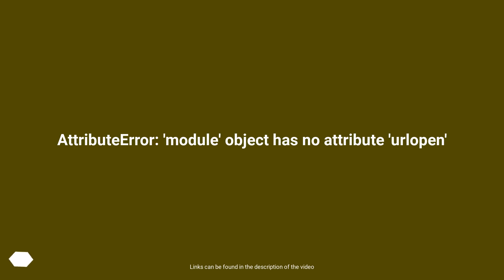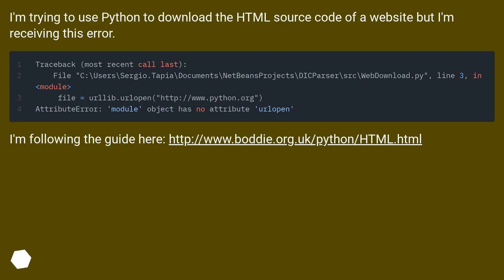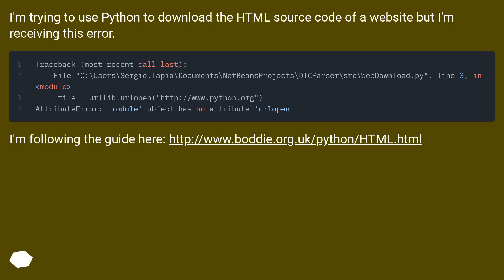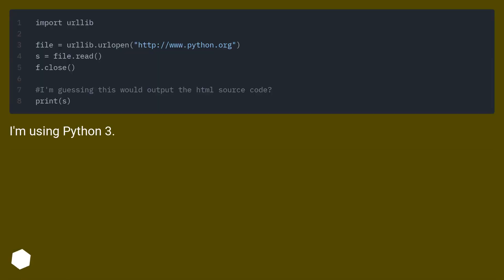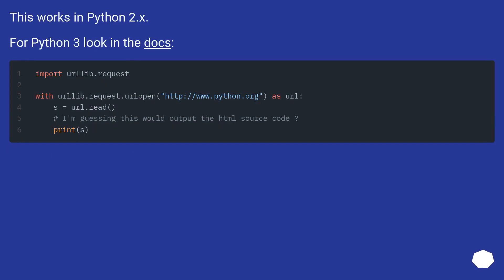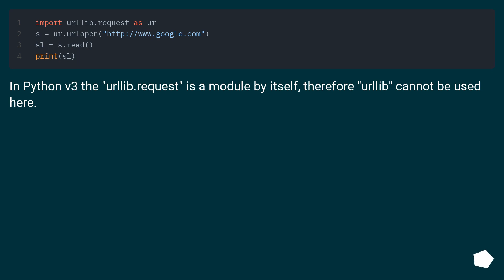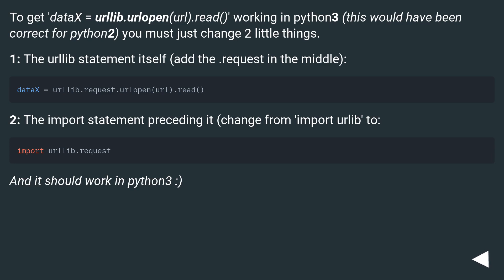AttributeError: 'module' object has no attribute 'urlopen'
Chapters
00:00 Question
00:44 Accepted answer (Score 335)
01:03 Answer 2 (Score 27)
01:28 Answer 3 (Score 20)
01:46 Answer 4 (Score 10)
02:24 Thank you